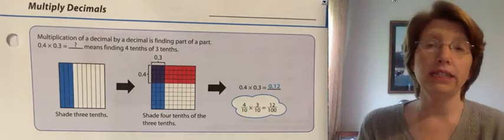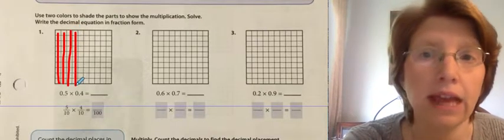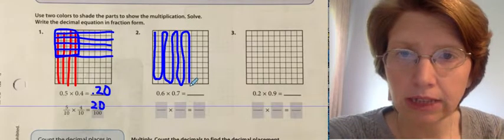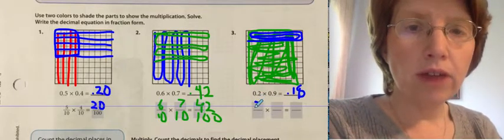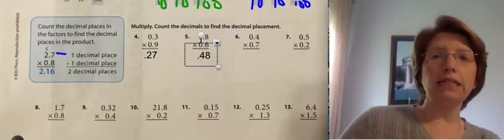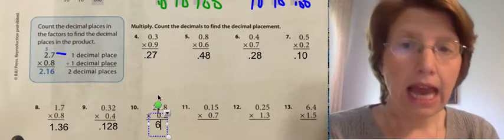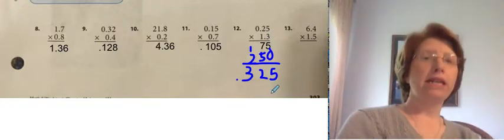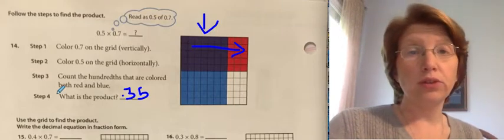BJU Math 5 Mult Dec April 27